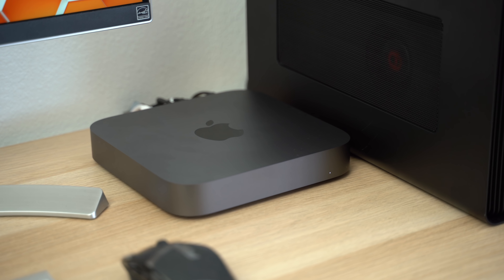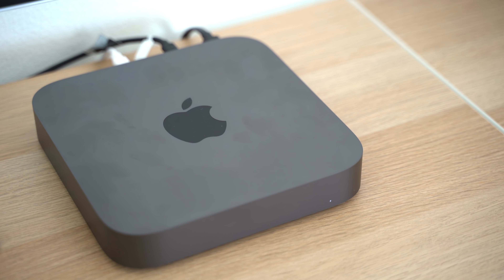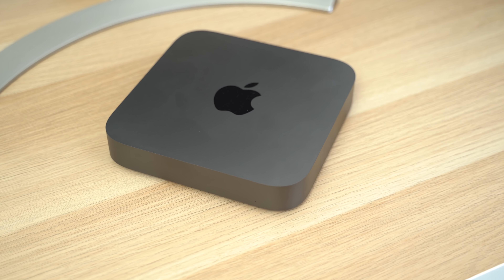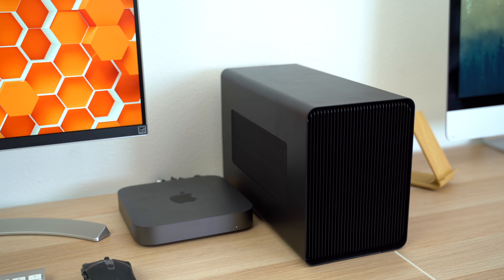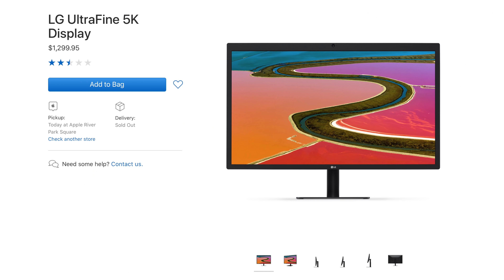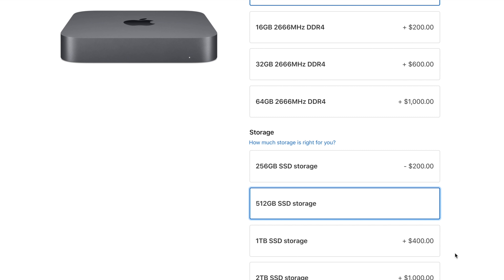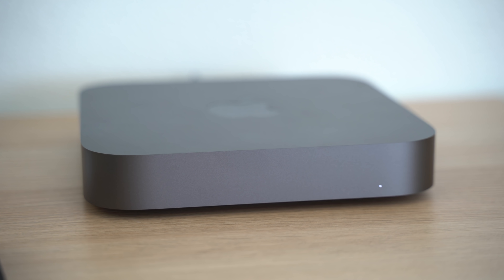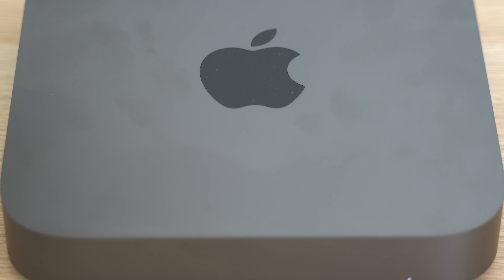Mac Mini Long-Term Review - Why it's not worth it..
Apple's 2018 Mac Mini seemed like a great machine when it was released.. but now that it's almost a year later...
We recommend this instead (Amazon)

Best value 4K iMac model
Best value 5K iMac model

2018 Mac Mini (Amazon)

Razer Core X eGPU box (Amazon)
RX 580 Graphics Card (Amazon)
Vega 64 Graphics Card (Amazon)

In this video, we review the Mac Mini and compare it to Apple's new lineup of iMacs and MacBooks, as well as take a look at eGPU performance in comparison as well.